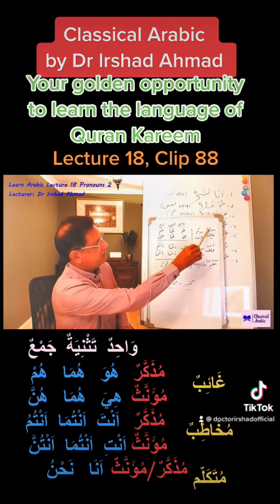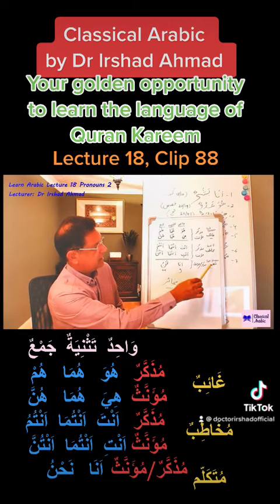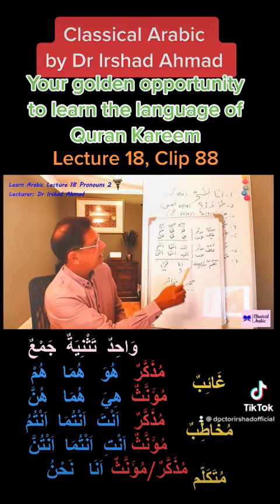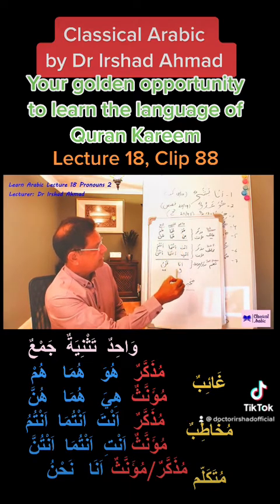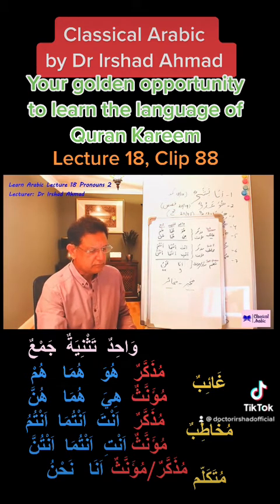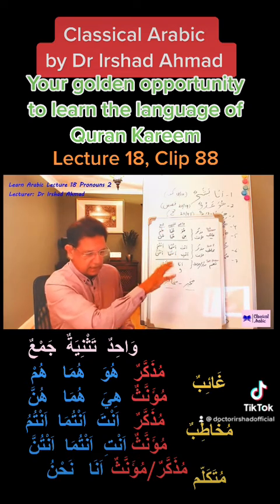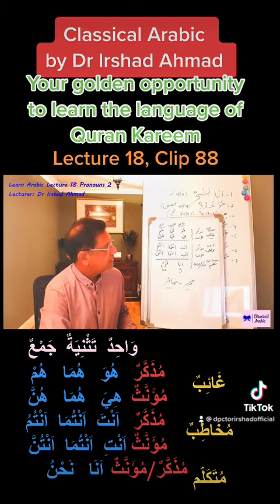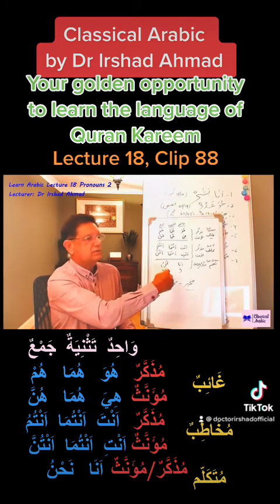Learn Arabic صِيْغَةٌ ,تَصْرِيف,ضَمَائِر Lecture 18, Clip 88